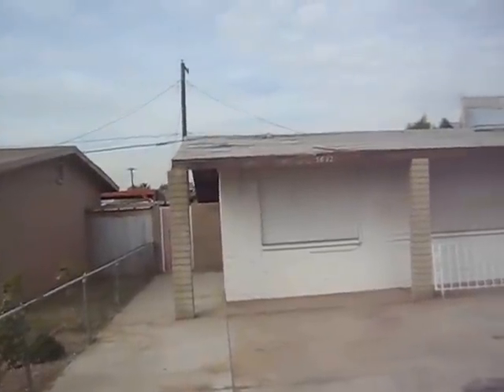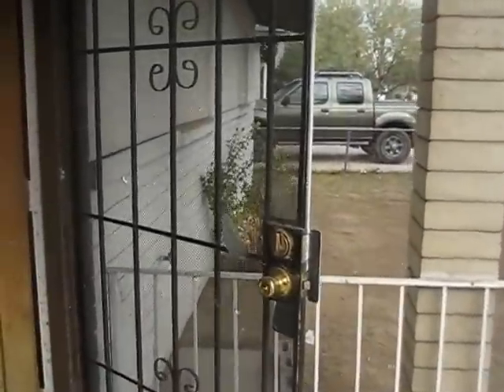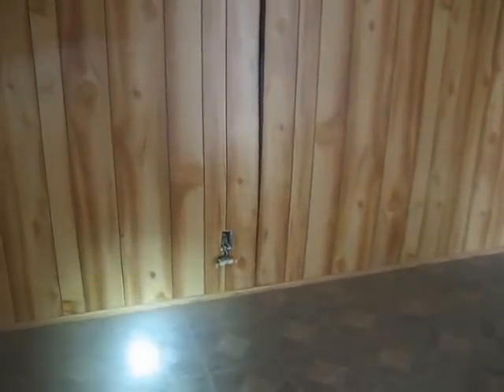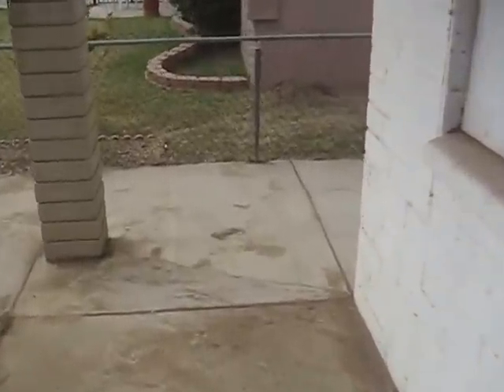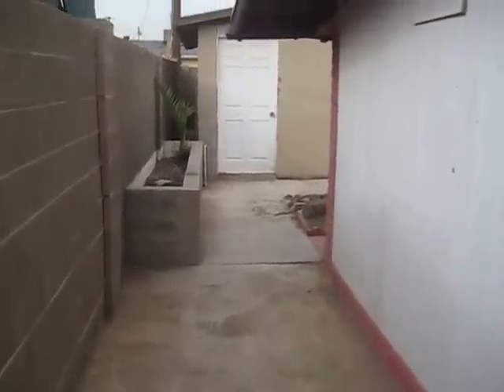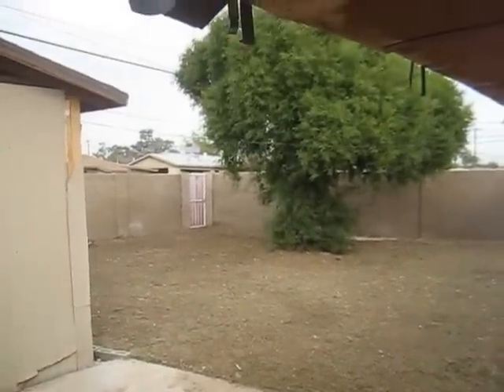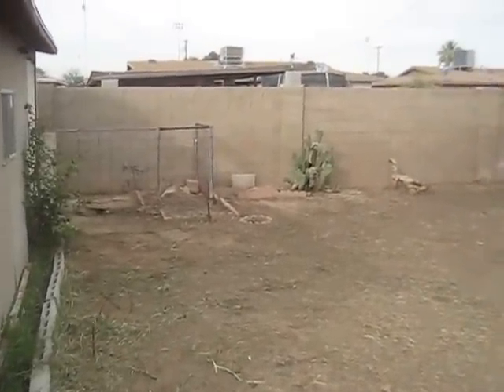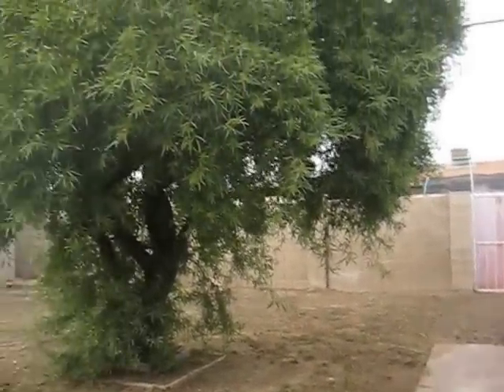Owner Will Finance FULL 30 years, 4 Bedroom 3 Bath Phoenix FIXER UPPER home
HANDYMAN SPECIAL! This home is a complete fixer upper. It is not currently in livable condition. This 4 bedroom 3 bath Phoenix home is in a great location, convenient to downtown Phoenix and I-10. The home has great potential for some SWEAT EQUITY! There is an addition at the back of the home, which brings the total number of bedrooms to 4 and bathrooms to 3. There is also a large storage shed out back.

You can Buy This Home without needing to qualify for a loan from a bank!
For this home, the seller will provide financing for the full 30 years. With the minimum down payment, seller financing is structured through an installment sale.
Seller Financing Terms:
* Monthly Payment: $649 (including everything)
* Minimum Down Payment: $3,900
* Total Move In: $4,900 (down payment plus first month’s payment)
* Term: Full 30 years (You’ll never need a bank loan!)